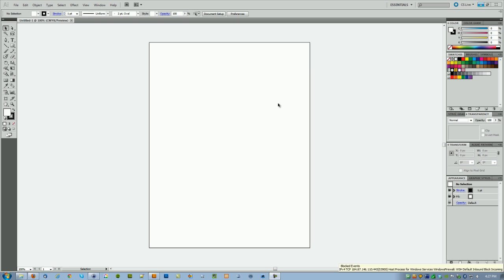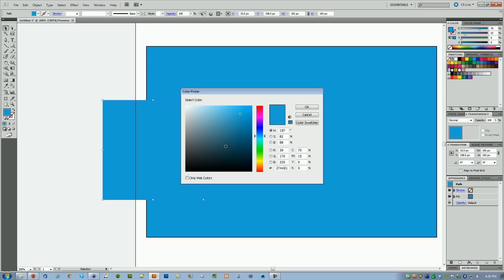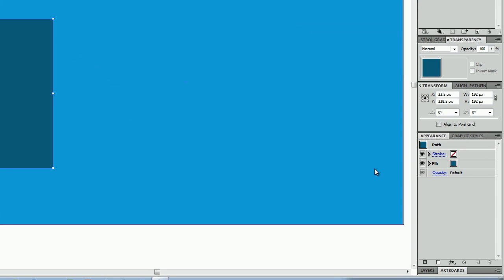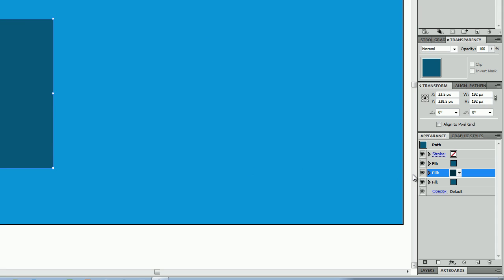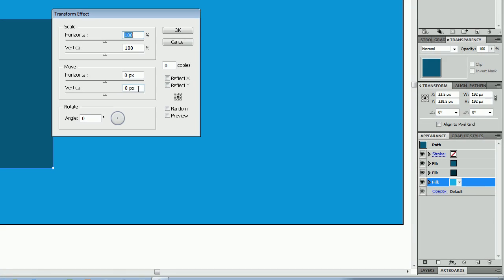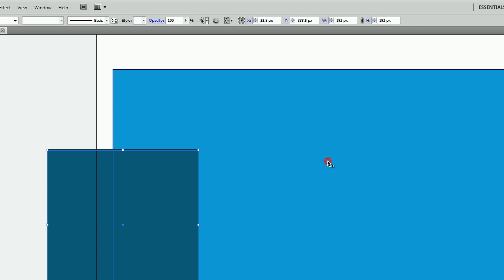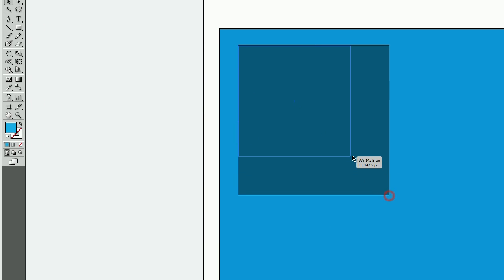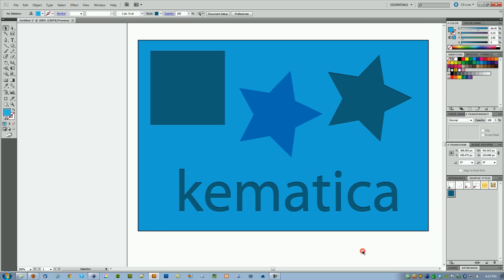How to create a simple letterpress effect in Adobe Illustrator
Video tutorial on how to make a simple letterpress effect in Adobe Illustrator that you can reuse and apply it to any object or text.

The technique used in the video is simple enough that can be used or made in any version of Illustrator.